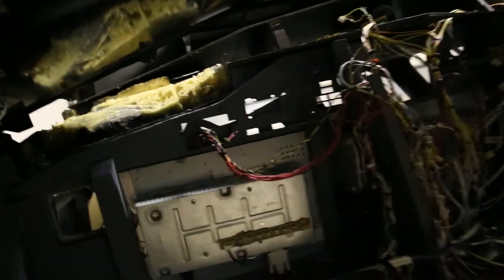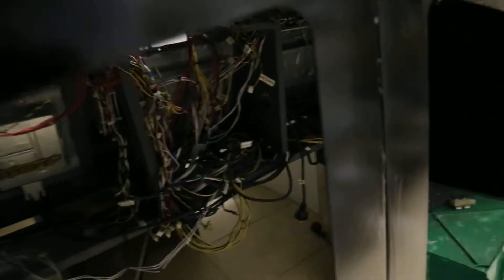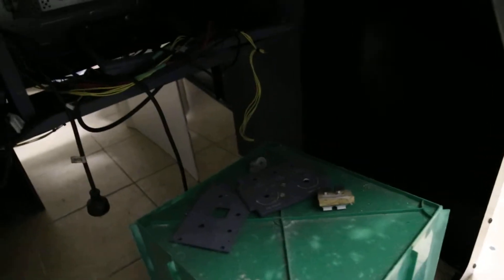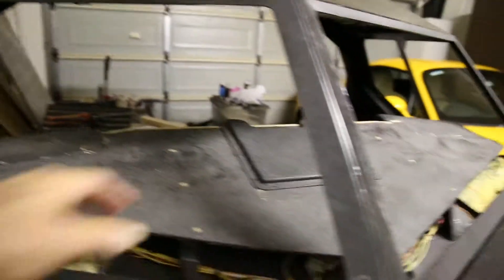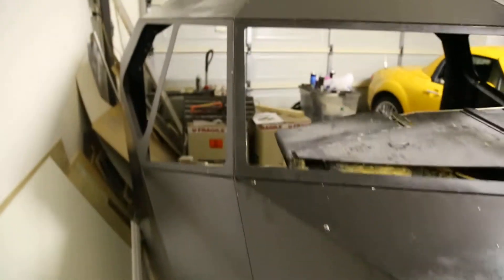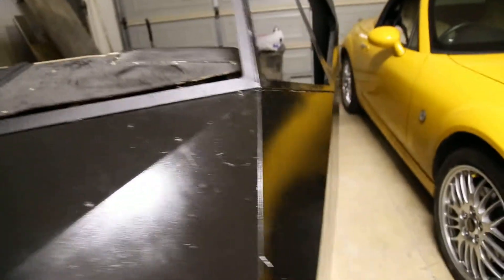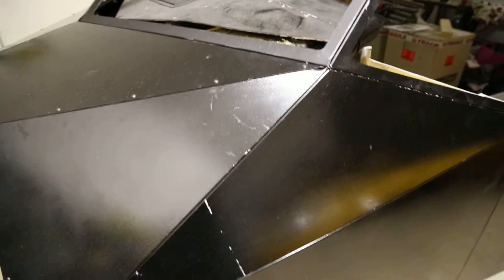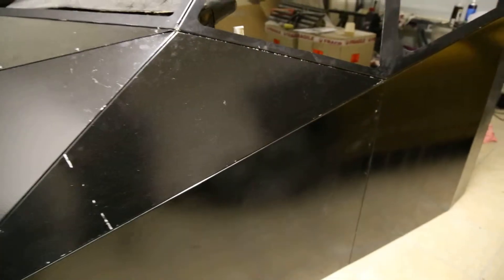Vid 2 of FDS Shell, Mip and sidewalls for Sale